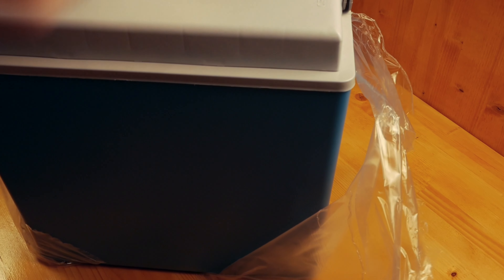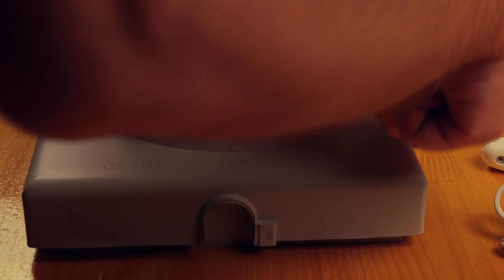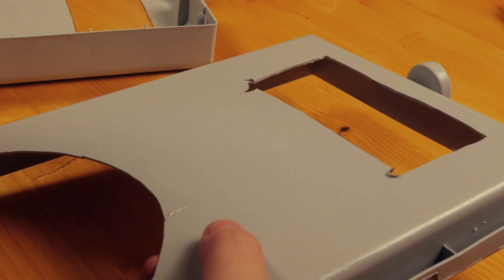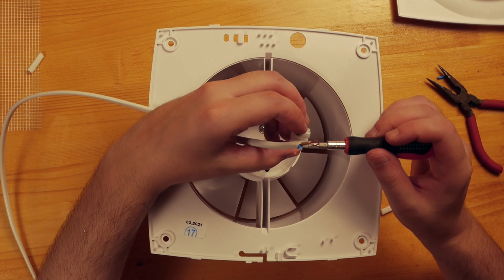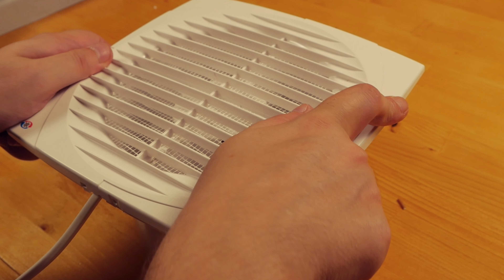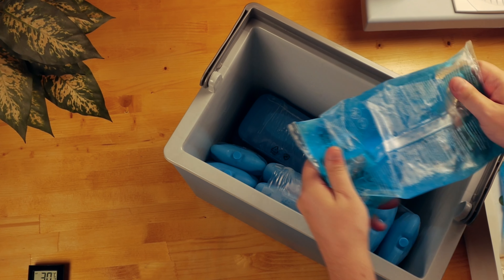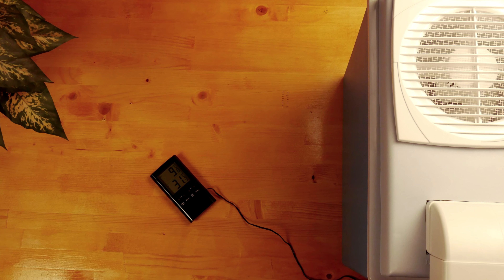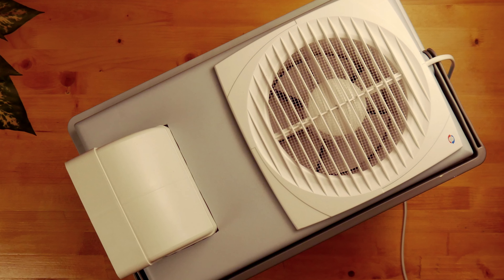Air Conditioner at Home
Making and Air Cooler at home using a cooler box and very few other things. The result was quite surprising.
How to make a basic Air Conditioner at home? This is how I made it.